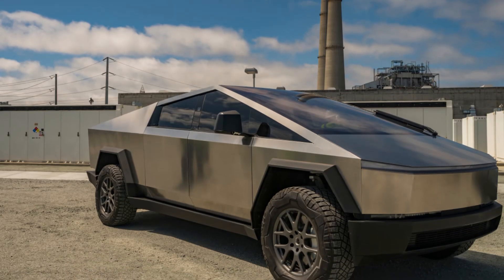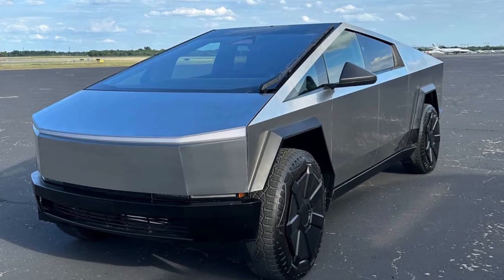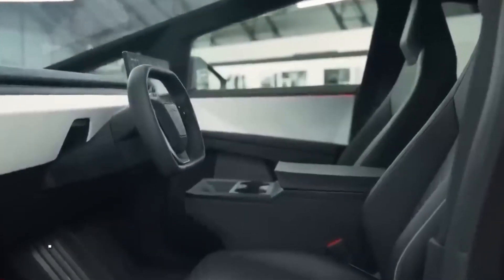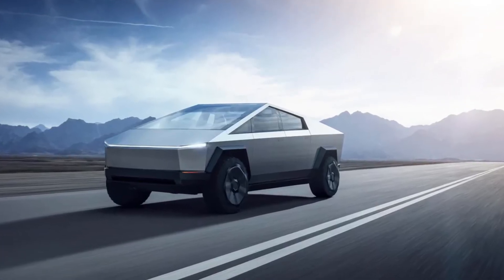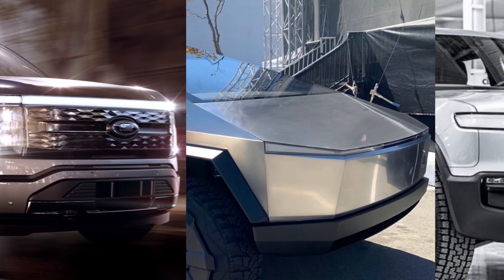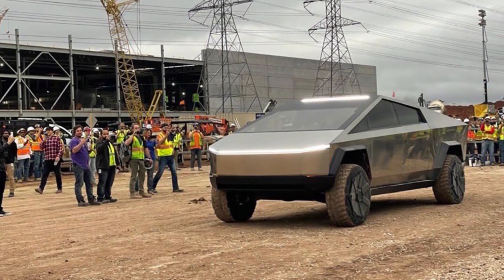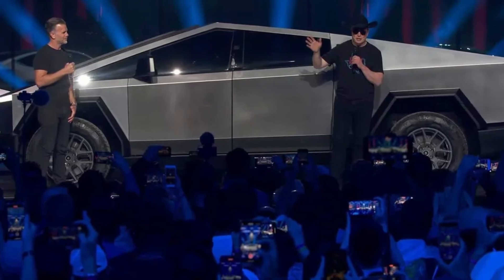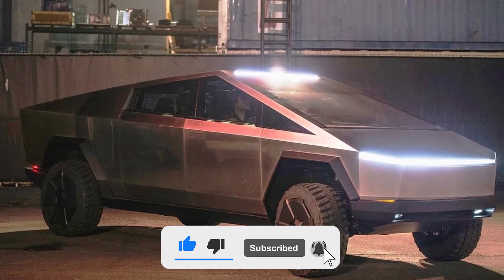Elon Musk Tesla CyberTruck😳